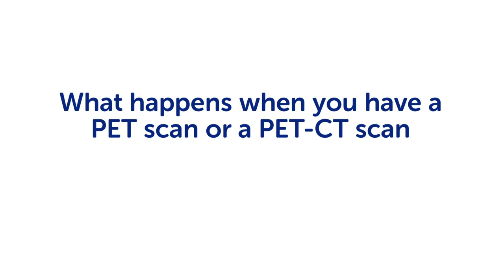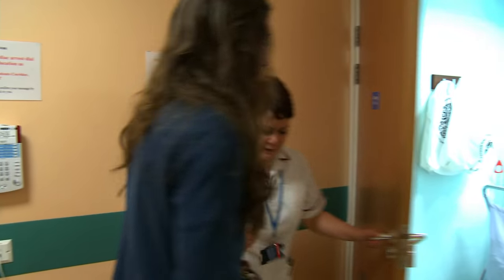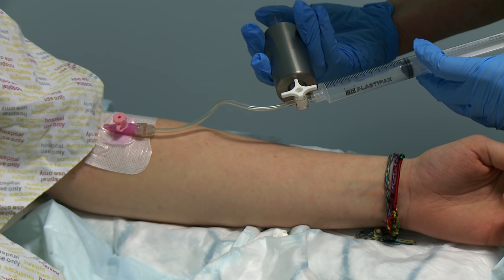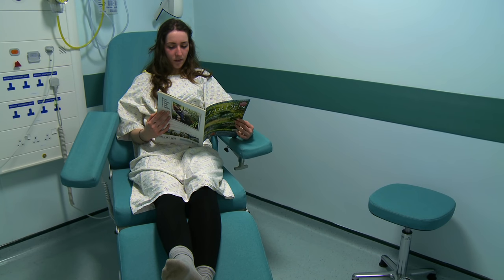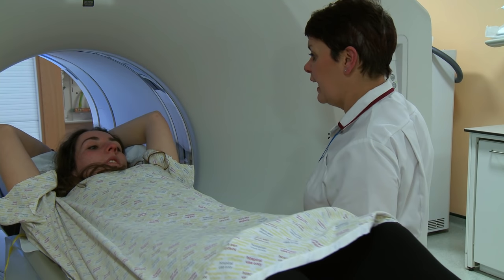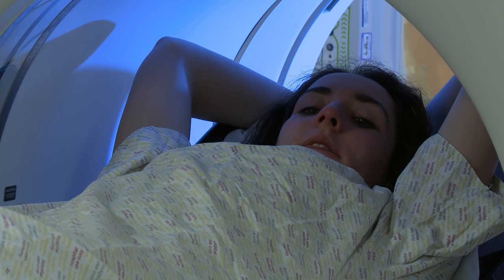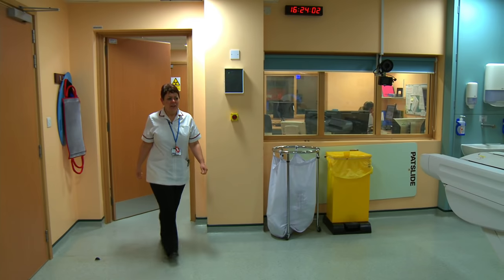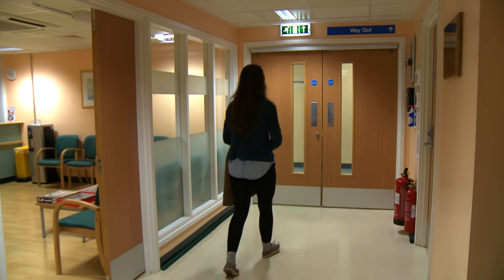What is it Like to Have a PET Scan? | Cancer Research UK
Find out what it's like to have a PET or PET CT scan.  PET (Positron Emission Tomography) and PET-CT (computerised tomography) scans can show how body tissues are working, as well as what they look like. They can help to diagnose and define cancer stages by spotting the stages of mutation. A PET scan can also show tumors and other cancer signs.

for more information on PET Scans, cancer staging and diagnosis.